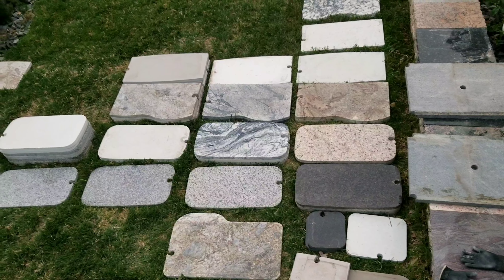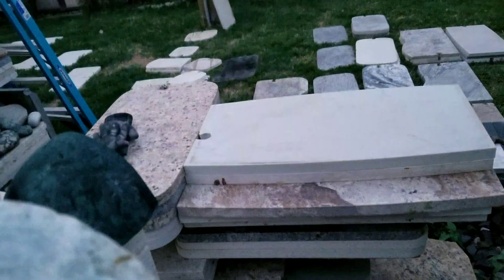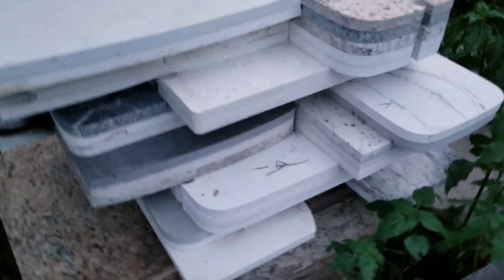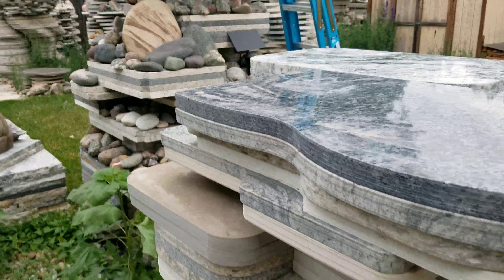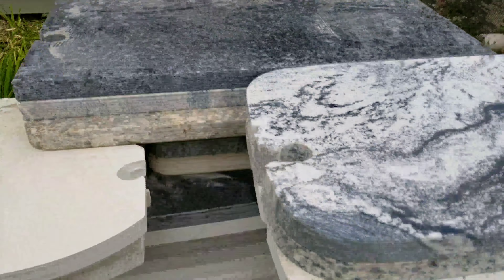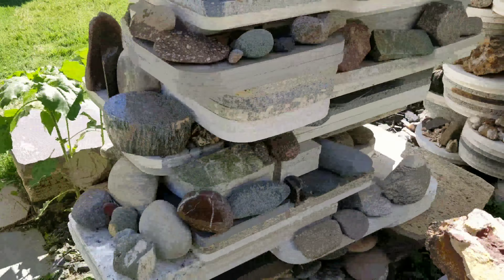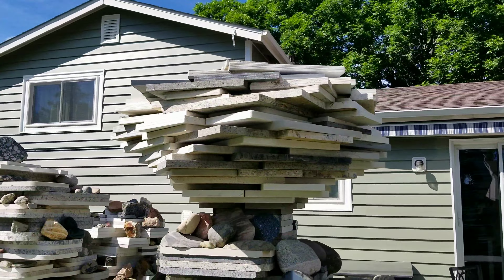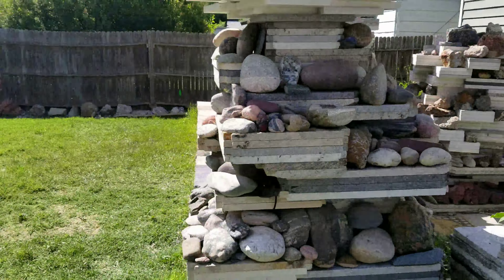How to Build a Stacked Granite Sculpture - 3 of 3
In this third and final video of the series, I do the bulk of the construction and conclude by showing some of the rocks that will call this sculpture home!